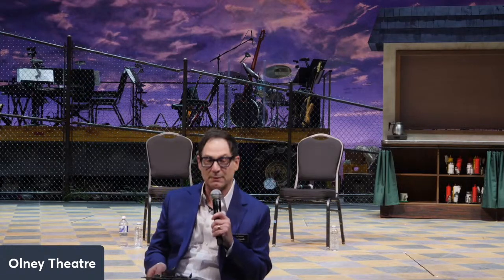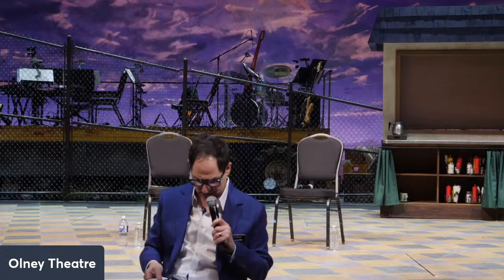New Work, New Venue, New American Theatre: Peter Marks In Conversation With Jason Loewith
As our new Bernard Family Theatre nears completion, how is Olney Theatre Center transforming for its evolving and growing community? How might what we produce in the Bernard reflect, or inspire, trends in the American theater? Former Washington Post Chief Theatre Critic Peter Marks joins Artistic Director Jason Loewith to discuss how its mission to create nationally relevant work with deep local impact has evolved along with the changes to the physical campus as part of the Staging the Future capital campaign.